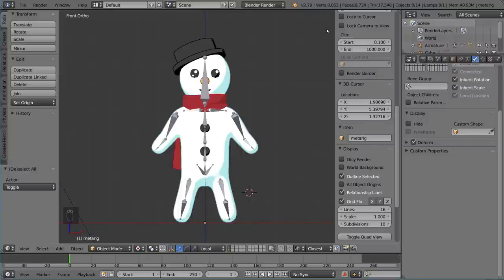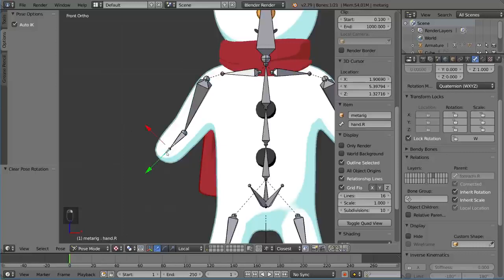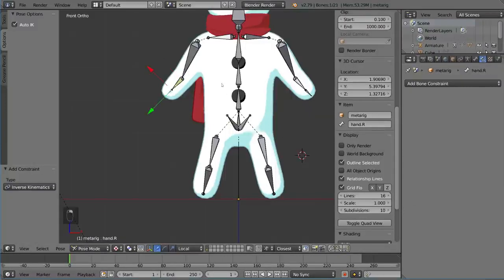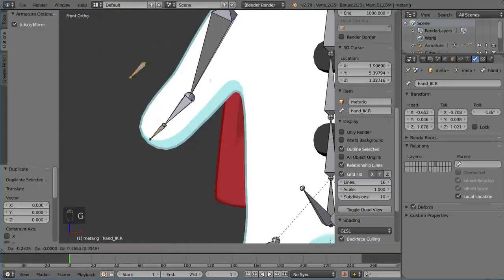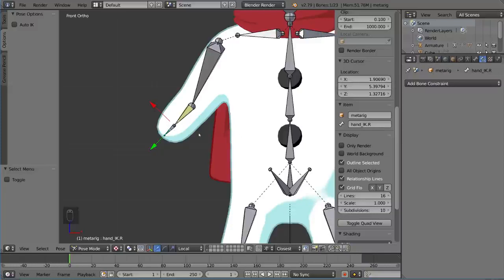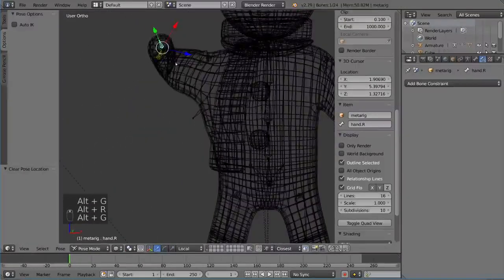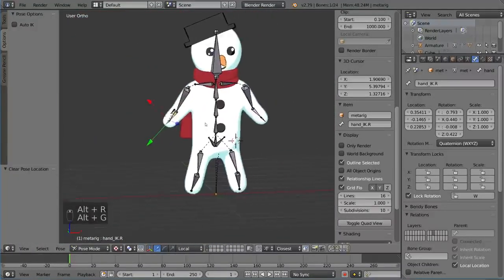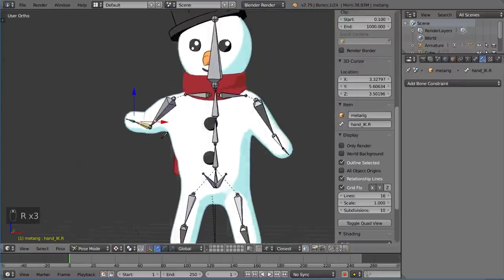Inverse Kinematics Blender Fundamentals